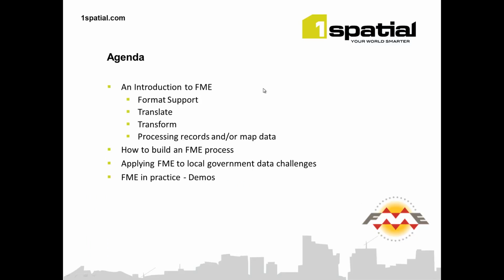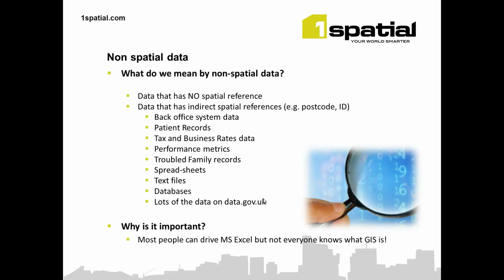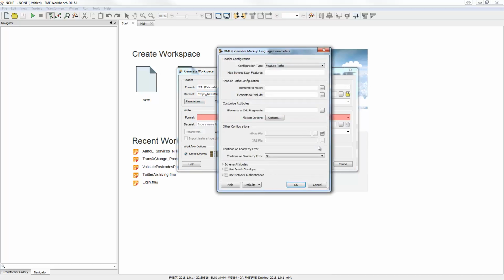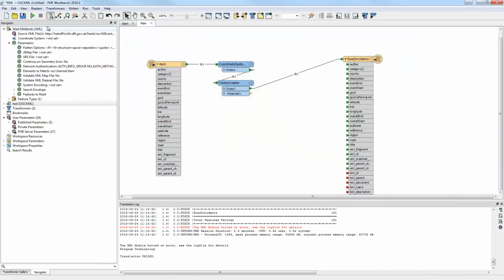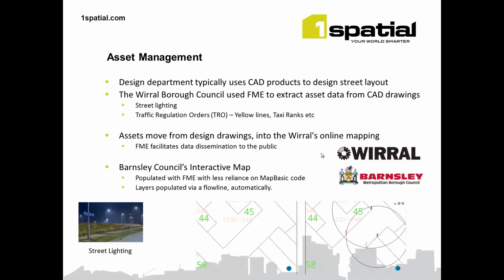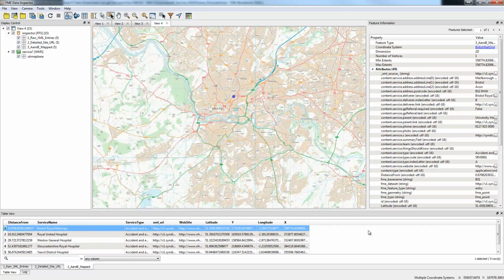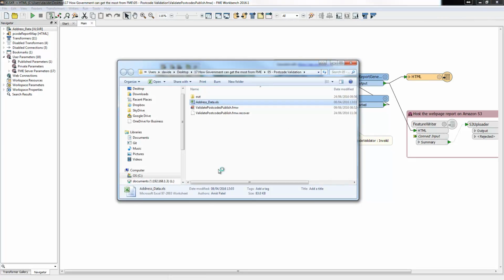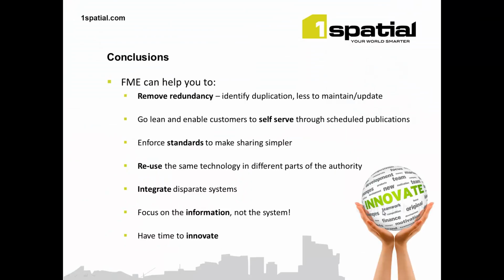How Government can get the most from FME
A significant number of Government organisations use FME for a myriad of tasks from extracting data about local business rates from their back office databases to managing street lighting assets… from processing Department for Transport public transport information for use in their web map, through to publishing ‘open data’. In this webinar we’ll demonstrate a few ways in which Government in the UK is seeing the benefits of using FME to save money and more efficiently manage their growing data remit.

First broadcast on 24th of June 2016